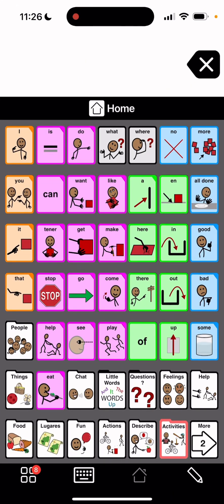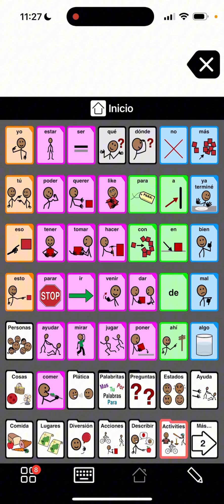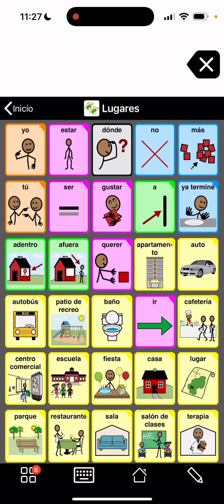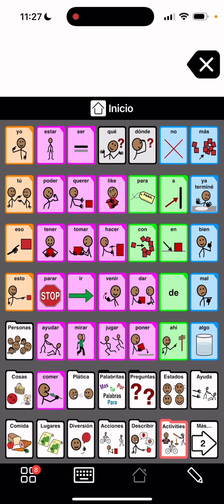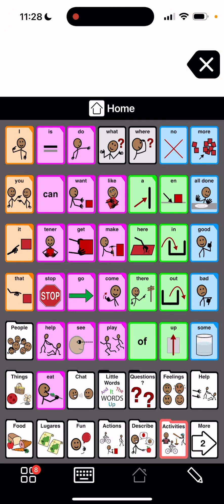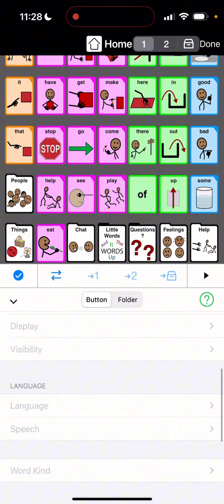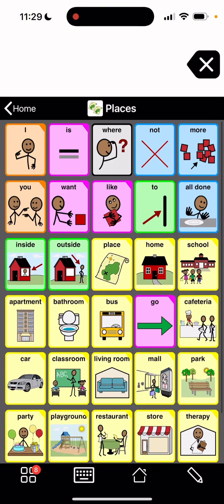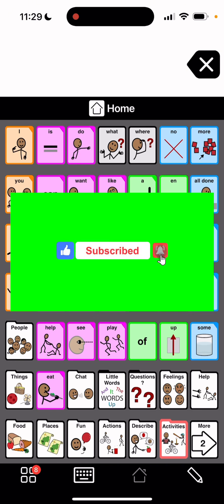Proloquo2Go Basics Switching Between Two Languages for Bilingual Users Tutorial SGD AAC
Demonstration of how to switch between two languages in Proloquo2Go for bilingual users.